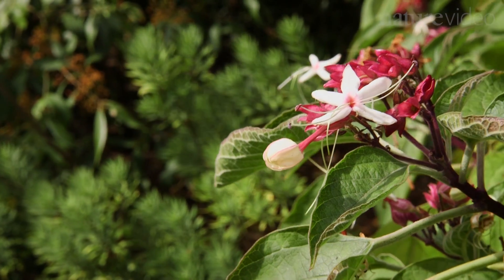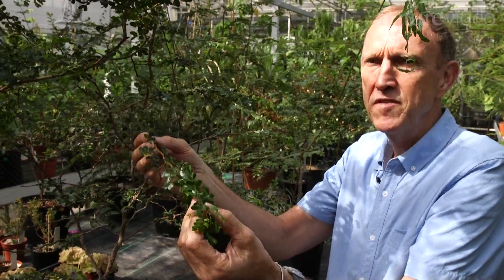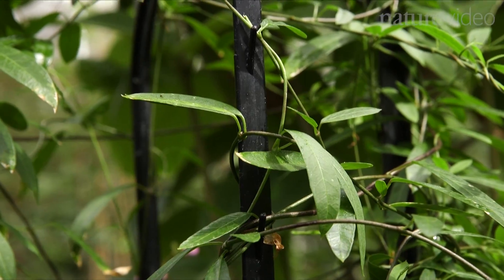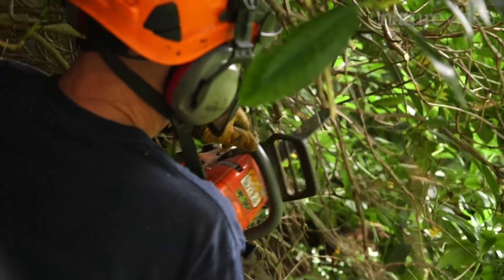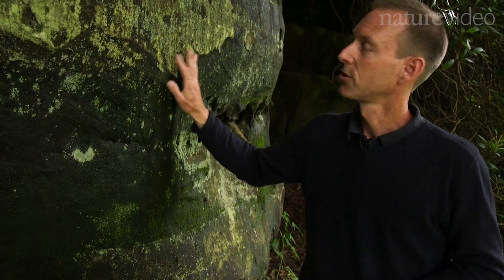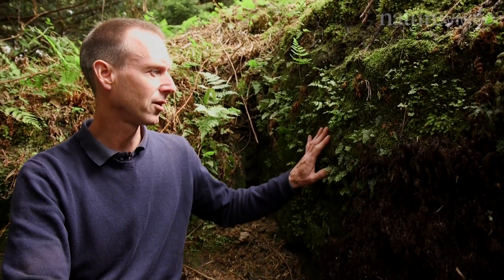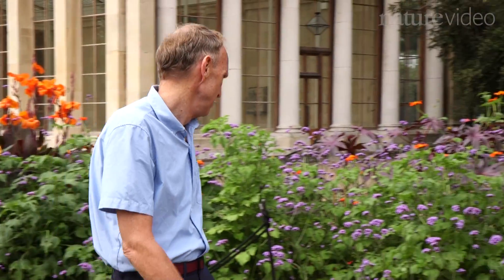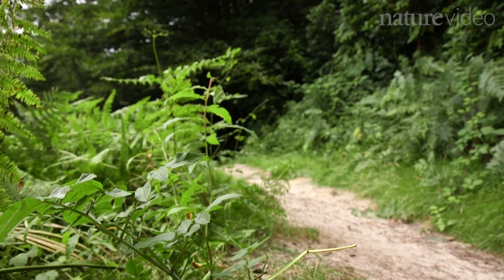Plant Invaders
Should we be worried about invasion by plants? Almost 4% of the plant species on earth can be found growing somewhere they didn’t start out, according to a new study. That’s about as many plant species as there are in the whole of Europe. These exotic flowers and leafy interlopers aren’t as innocent as they seem. We find out how experts at the Royal Botanic Gardens, Kew, are taking up arms to battle invaders in Britain and abroad.

Find the full paper on non-native plant species around the world